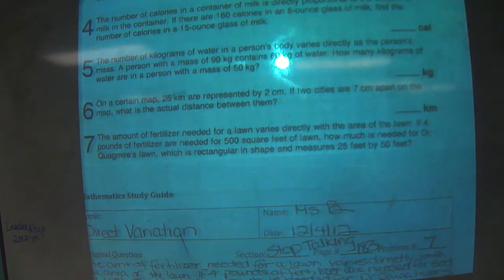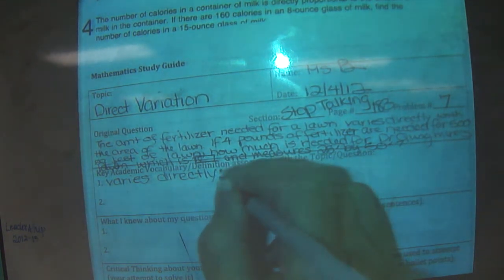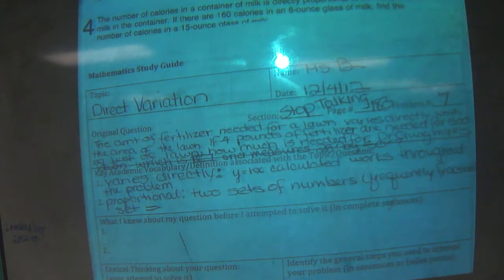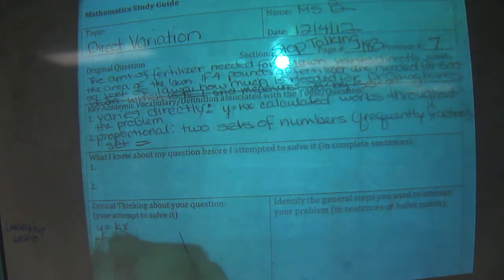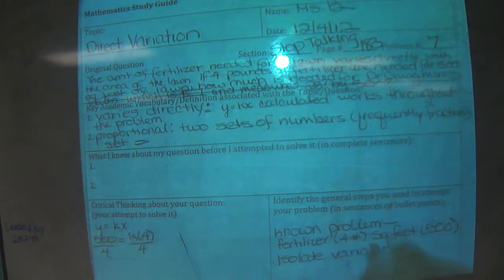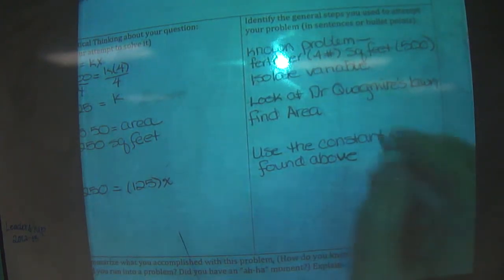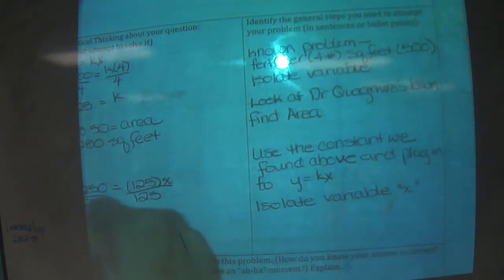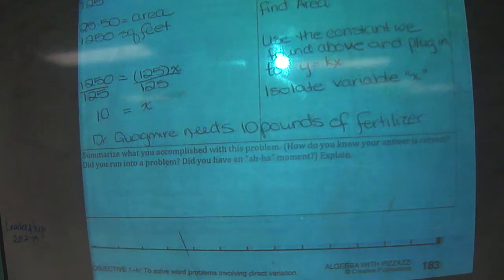Stop Talking 2 Study Guide